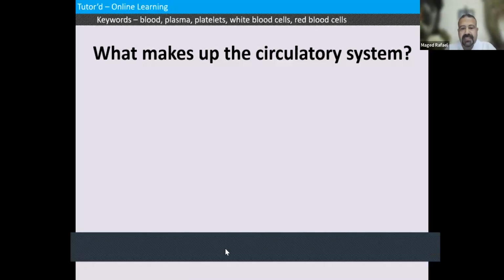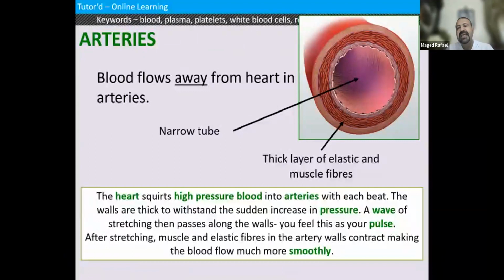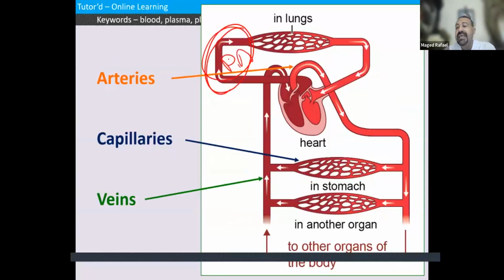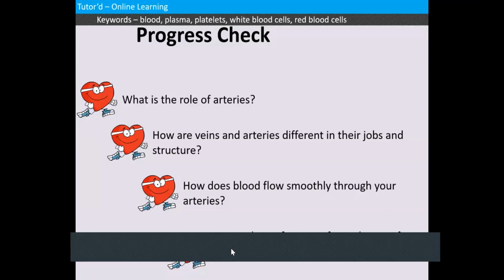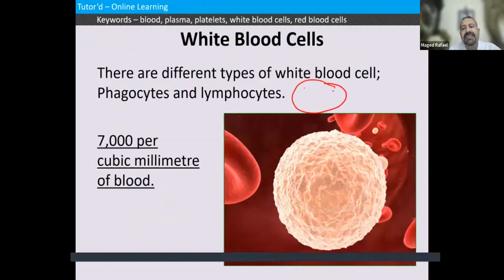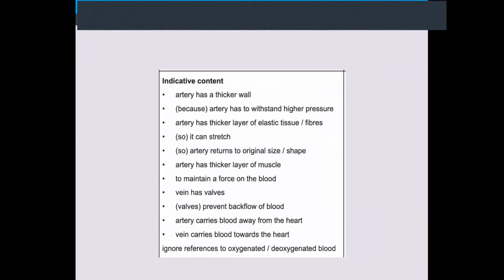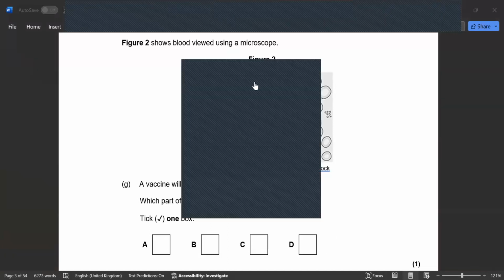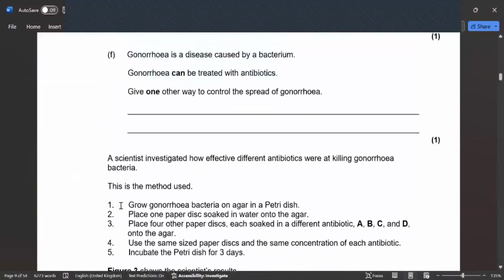GCSE Biology Blood components and Blood Vessels